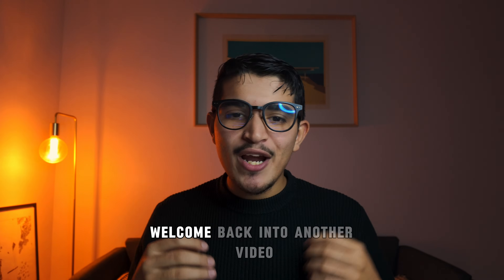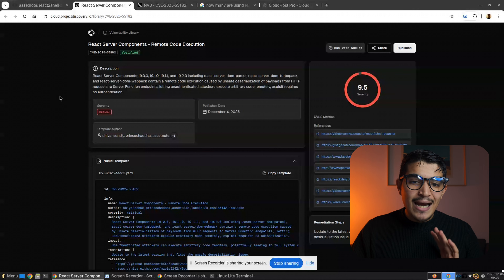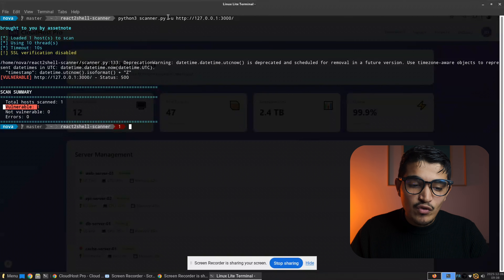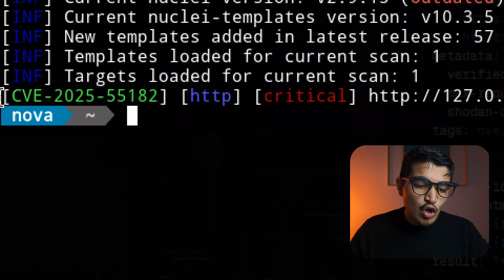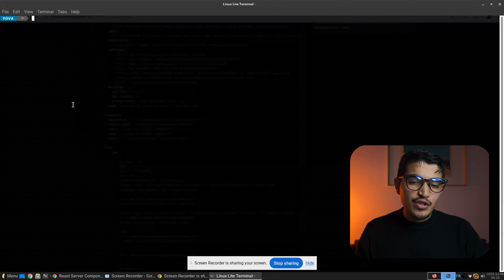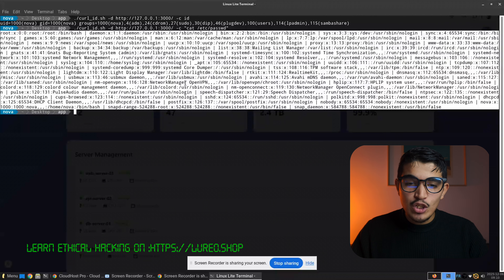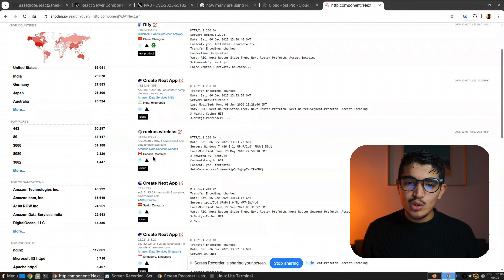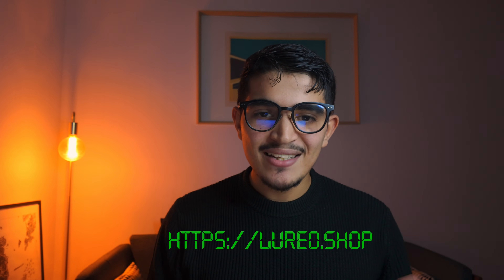React RCE Attack Explained (CVE-2025-55182)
🔐🛠️ Learn more about hacking & bug bounty

🔥 React2Shell RCE (CVE-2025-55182) Demo & Exploitation

In this video, I demonstrate how the React2Shell vulnerability (CVE-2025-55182) can lead to Remote Code Execution (RCE) on modern React / Next.js applications using React Server Components (RSC).
You’ll see how the bug works in action, how to build a real exploit lab, and how to scan targets securely using multiple scanners.